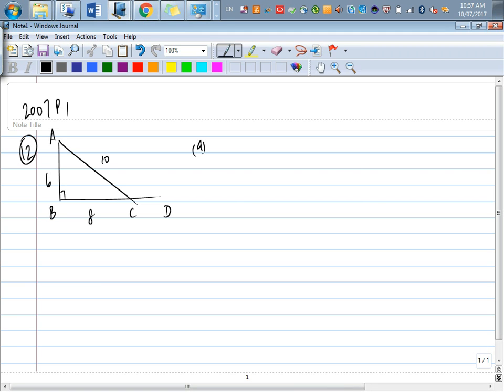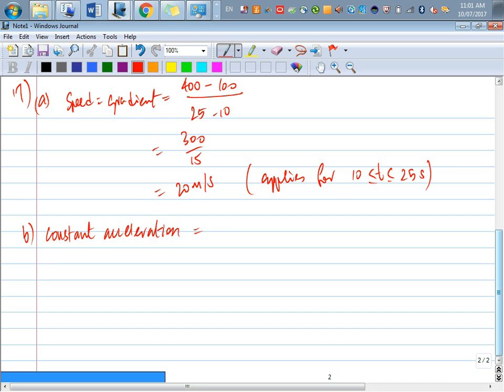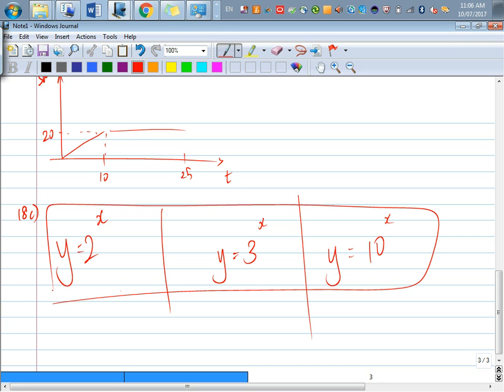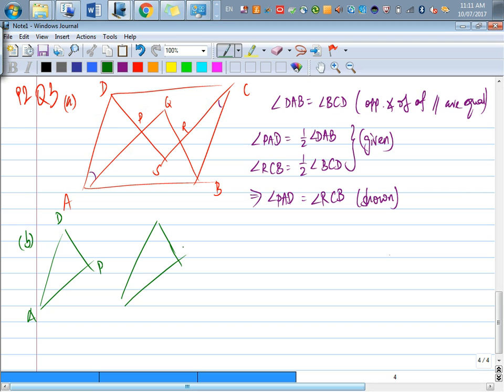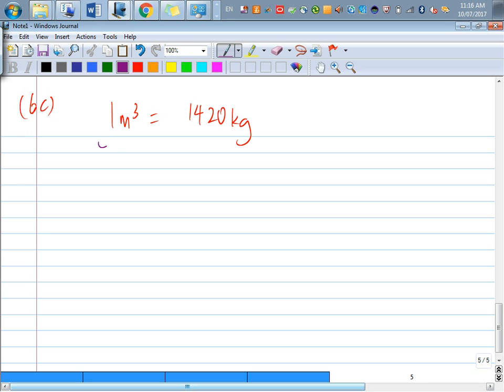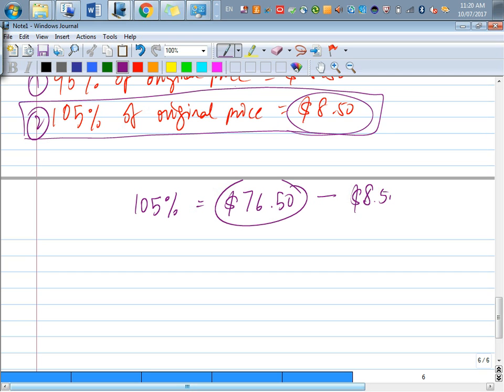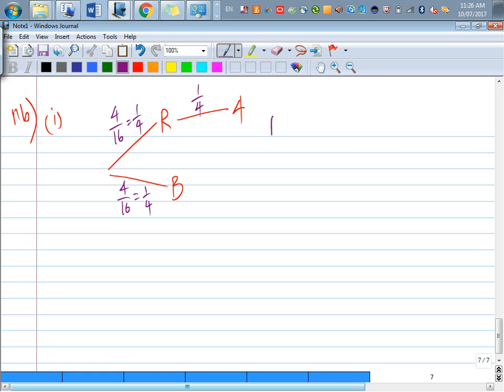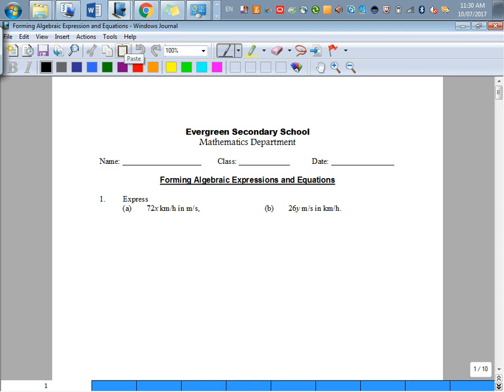E Maths TYS 2007 P1 and P2 Examples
E Maths TYS 2007 P1 and P2 (10 Jul 17)